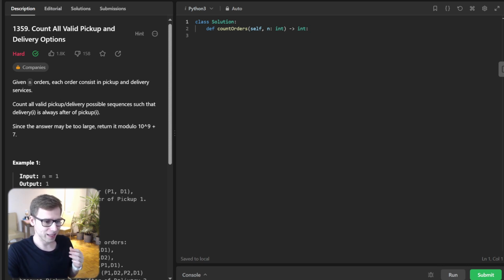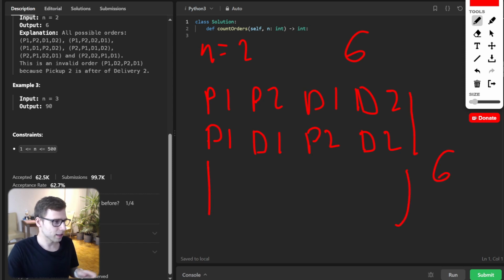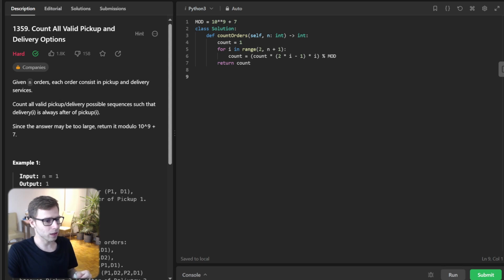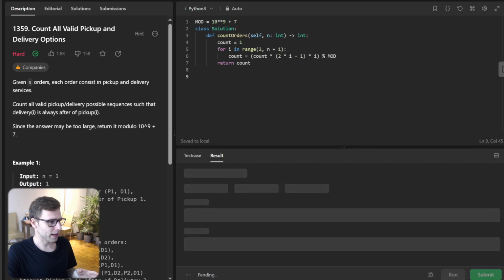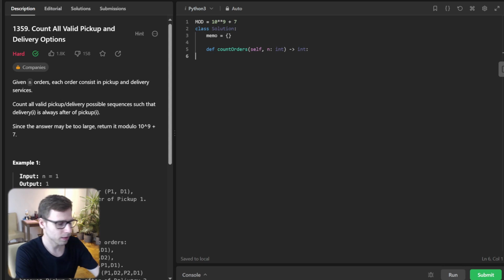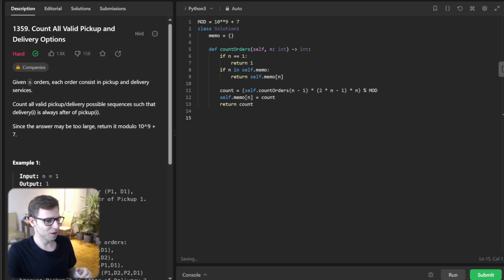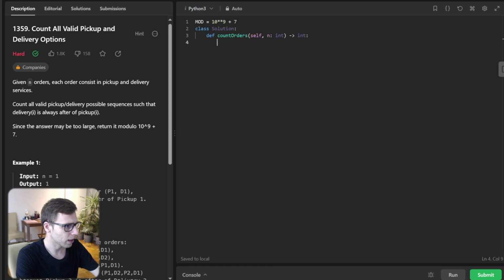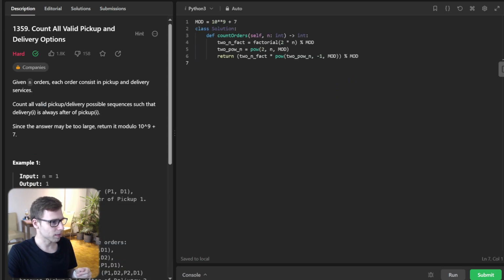Dynamic Programming Recursion Math 3-in-1 LeetCode 1359 Count All Valid Pickup and Delivery Options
🔥 Welcome to another episode of vanAmsen's Coding Arena! 🔥 Today we're diving deep into a fascinating LeetCode problem that revolves around orders, pickups, and deliveries. Do you struggle with combinatorial problems? This video is going to be a game-changer for you! We'll explore three killer strategies: Dynamic Programming, Recursion with Memoization, and a Mathematical Approach, each offering unique insights and advantages.

📚 What You'll Learn:

Understand the basics and intricacies of Dynamic Programming.
How to optimize your Recursion with Memoization.
Use Mathematical shortcuts to make your code ultra-efficient.
Real-world examples to test these strategies.

🔗 Get the full code for all solutions in Python, Go, Rust, C++, Java, JavaScript, C#, and more on GitHub